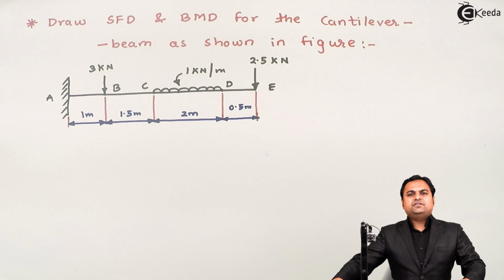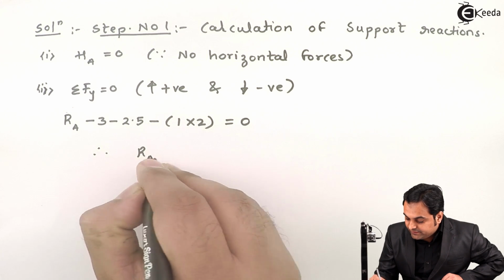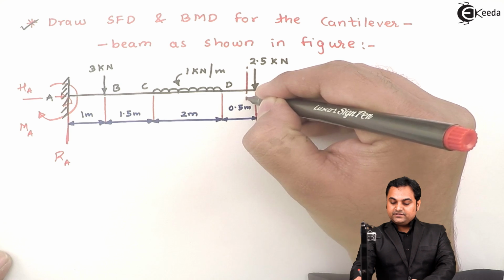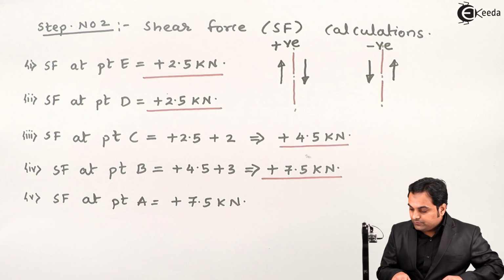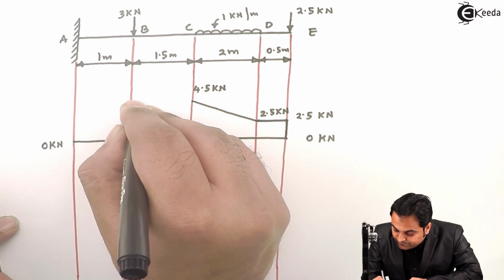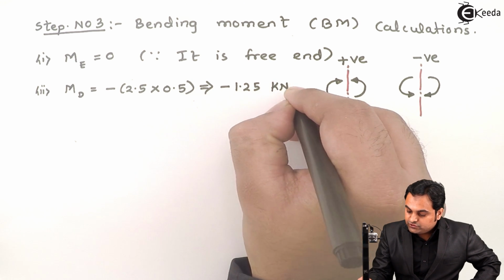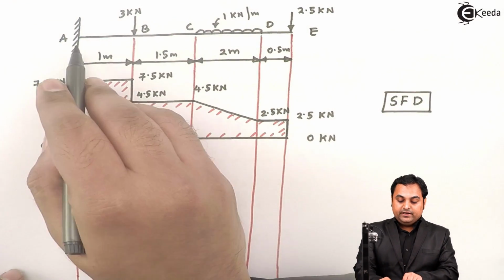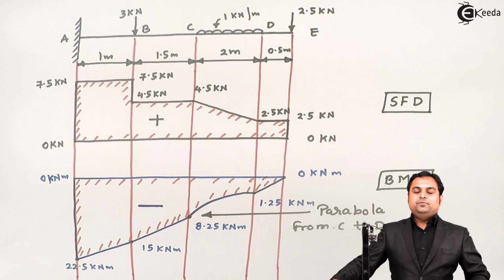SFD and BMD for Cantilever Beam - Problem 3 - Shear Force and Bending Moment Diagram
Video Name - SFD and BMD for Cantilever Beam - Problem 3

Watch the video lecture on Topic SFD and BMD for Cantilever Beam - Problem 3 of Subject Strength of Materials by Professor Zafar Shaikh. Watch the Complete lecture on Engineering Academics with Ekeeda.

Happy Learning.